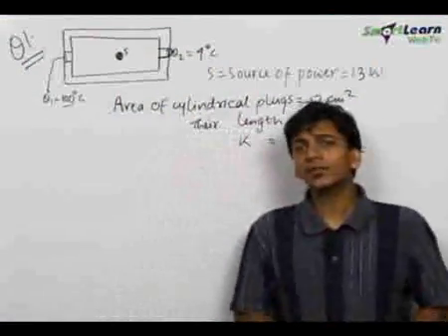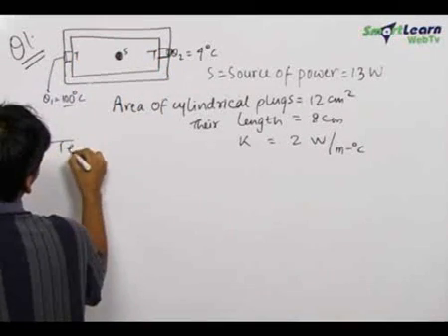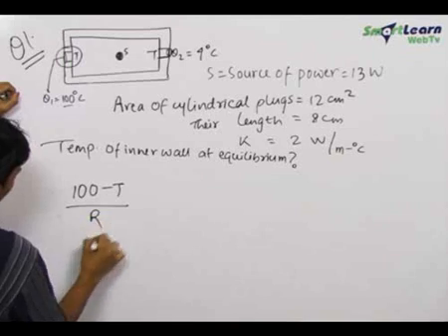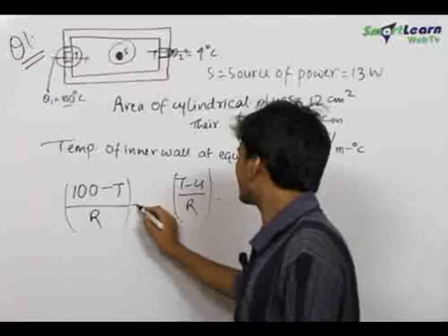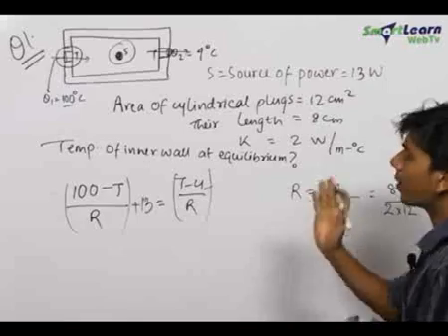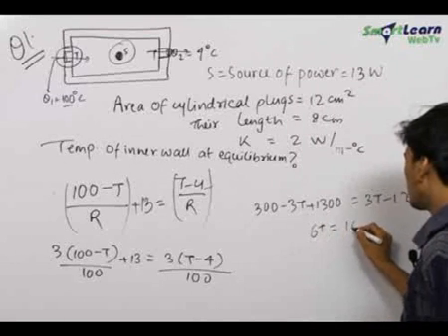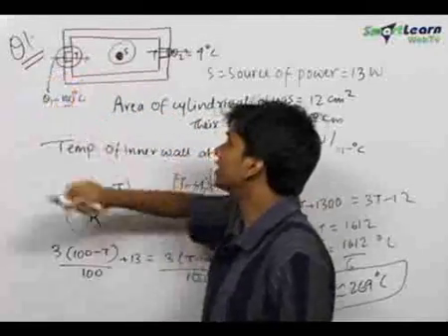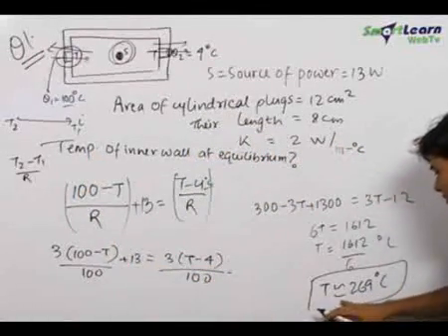Heat Transfer - Problem Solving 1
Conduction through a chamber with inner and outer walls. The temperature of inner walls at equilibrium is obtained by writing the thermal current at the opposite ends at different temperatures. Here the thermal current is the ratio of temperature difference to thermal temperature analogue to electrical current.